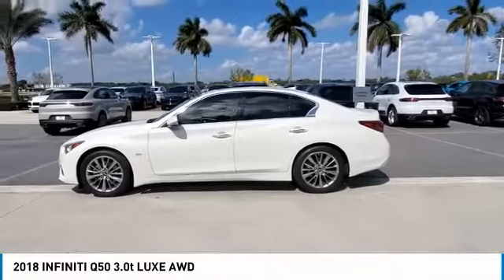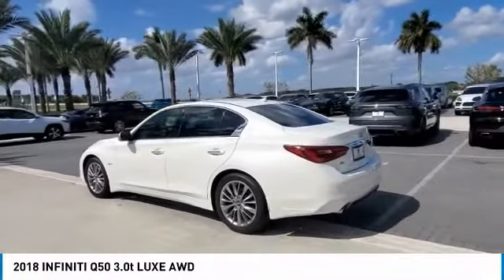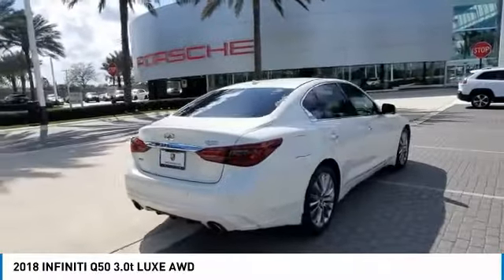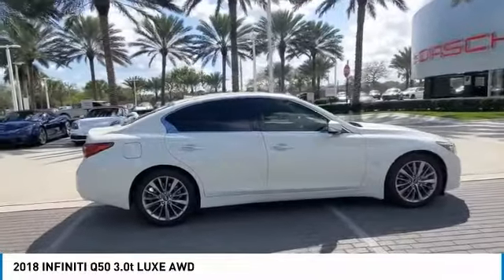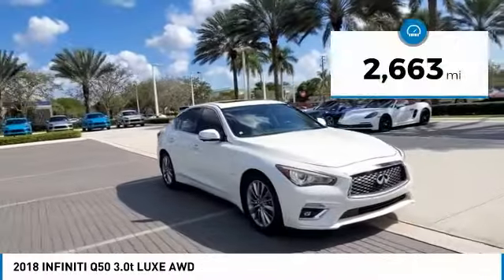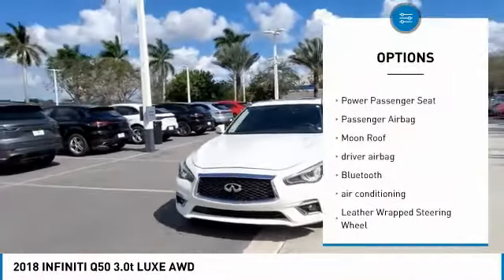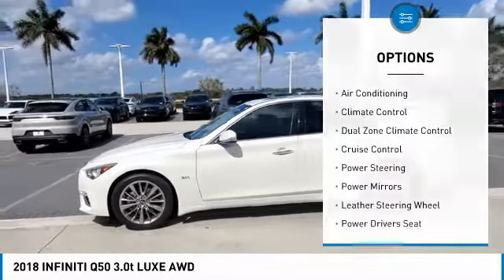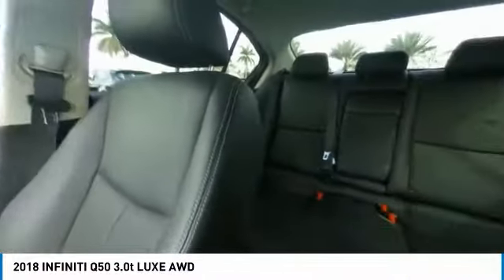2018 INFINITI Q50 T433703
2018 INFINITI Q50 3.0t LUXE AWD

Color & Equipment Majestic White Exterior Air Conditioning Climate Ctrl Dual Zone Climate Ctrl Cruise Ctrl Power Steering Power Mirrors Leather Steering Whl Power Drivers Seat Power Passenger Seat Memory Seat Position Wood Trim Clock Tachometer Homelink System Telescoping Steering Whl Steering Whl Radio Ctrl Sun Roof Moon Roof Bluetooth Driver Airbag Passenger Airbag Side Airbags Security System Rear Defogger Fog Lights Intermittent Wipers AM/FM CD Player Satellite Radio -